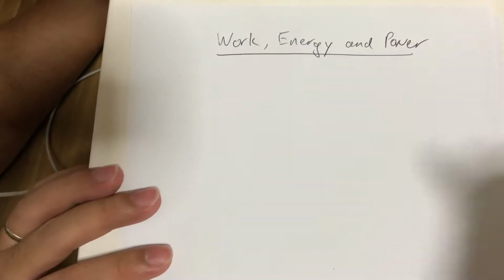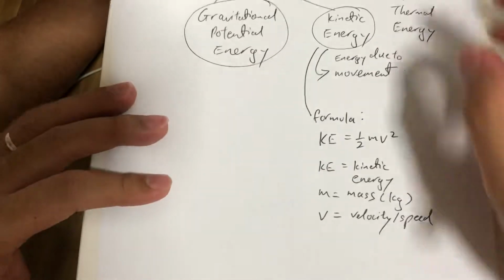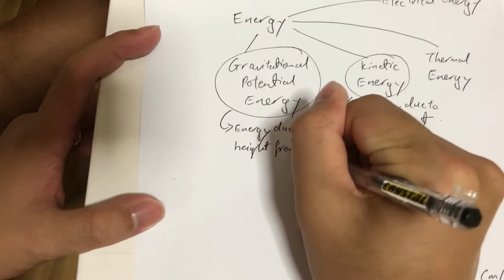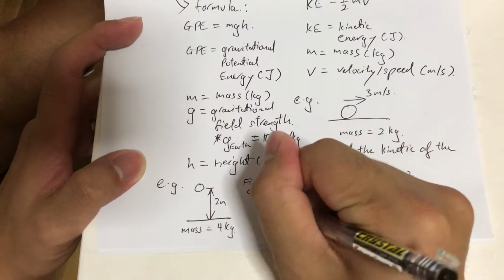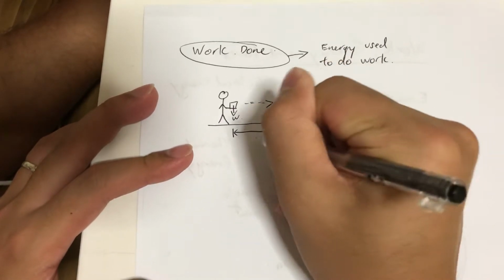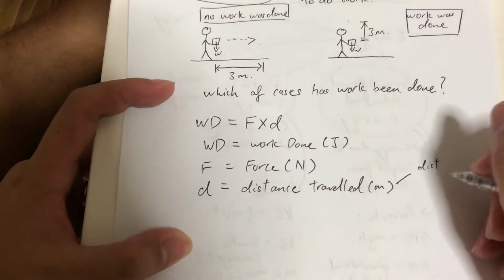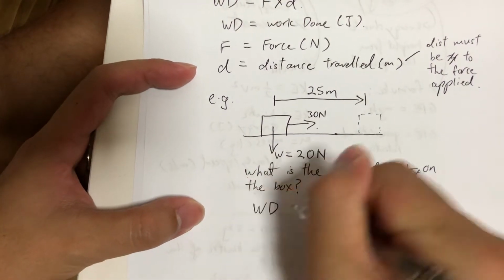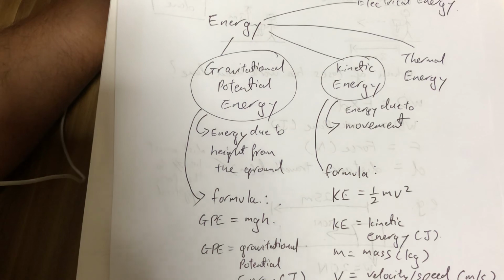Work, Energy and Power (Part 1)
A brief introduction to work and energy from the chapter or Work, Energy and Power.

It’s the first of a series of 3 videos.